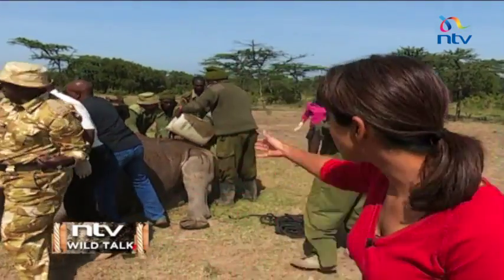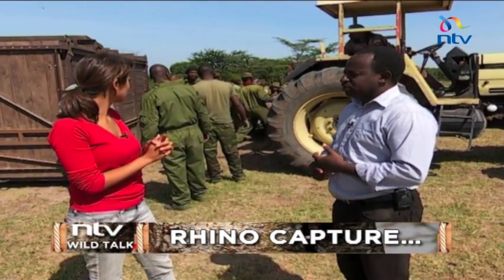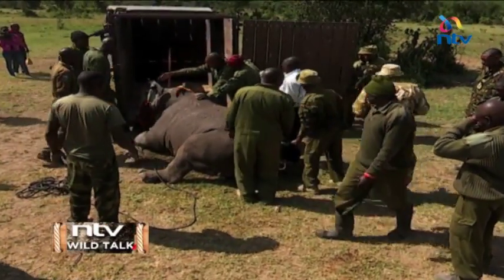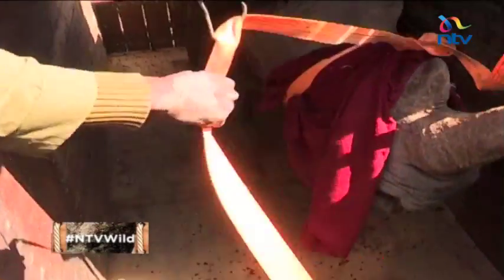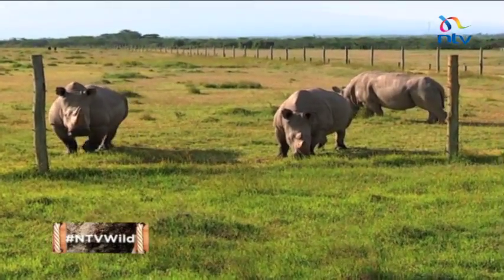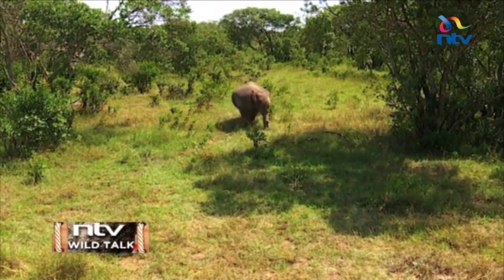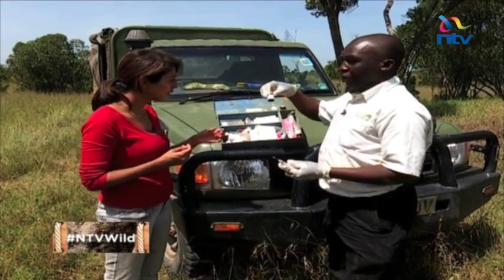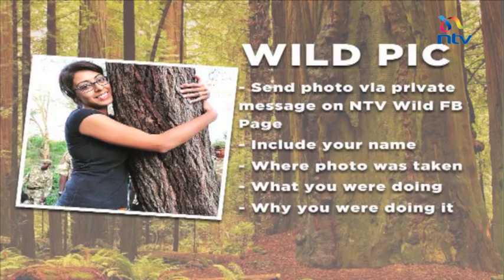NTV Wild Talk S2 E7 "Rhino Capture..." 14 JUNE 2016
At least 1,338 rhinos were killed for their horn by poachers across Africa in 2015. Smriti Vidyarthi goes to Ol Pejeta to witness the dramatic efforts being made to protect Kenya's rhino population.

(Jun 14th 2016)